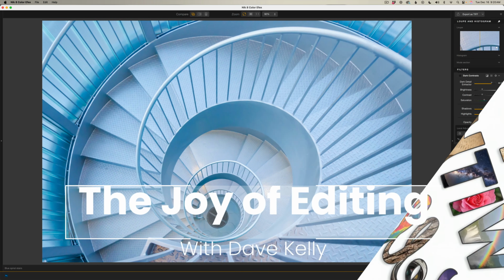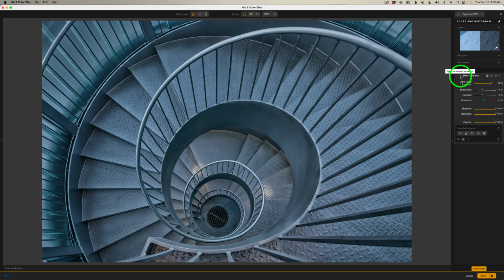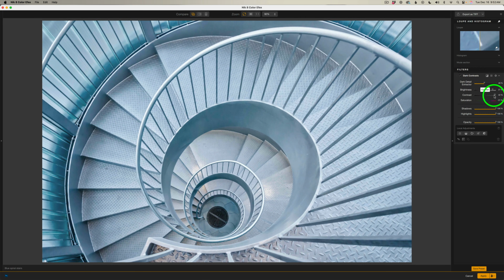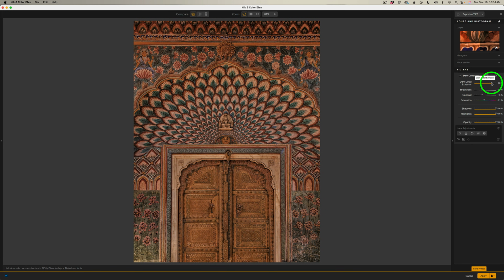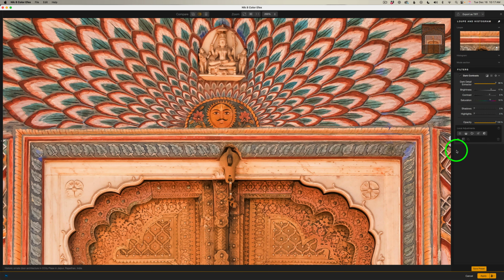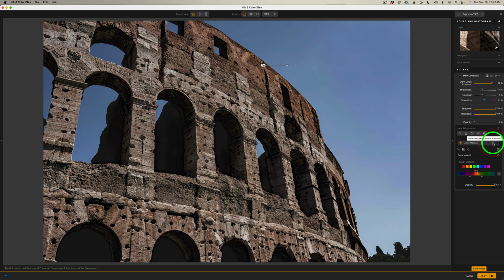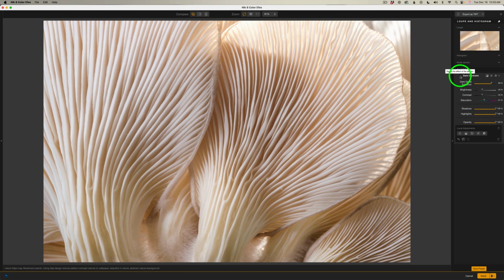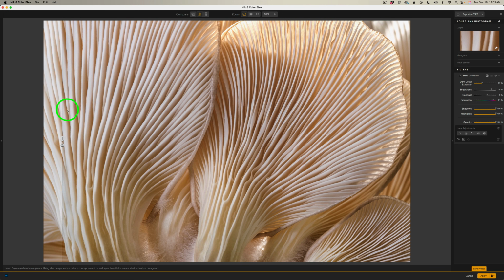Dark Contrasts Filter in Nik 8 Color Efex | Add Texture, Depth & Drama to Your Photos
Welcome to The Joy of Editing with Dave Kelly!

In today’s tutorial, we’re continuing our journey through all the filters in Nik 8 Color Efex, and we’re taking a deep look at the Dark Contrasts filter. This filter is designed to bring out texture, separation, and depth in the darker tones—great for architecture, street scenes, and any image where you want more drama without losing shadow detail.

I’ll walk you through what each slider does—Contrast, Brightness, Saturation, and the heavy hitter Dark Detail Extractor—so you’ll understand exactly how to control the effect. Then we’ll apply it to multiple examples, including detailed architecture and more organic textures, so you can see how it behaves in different situations.